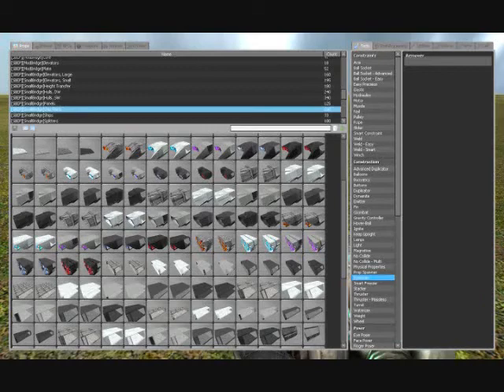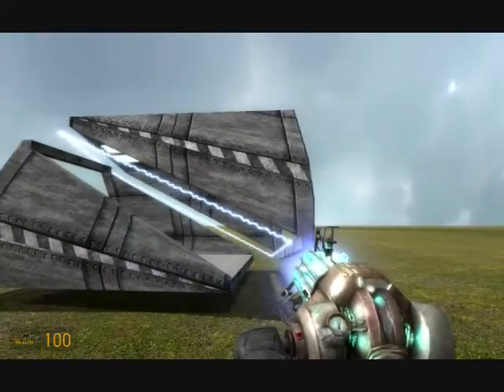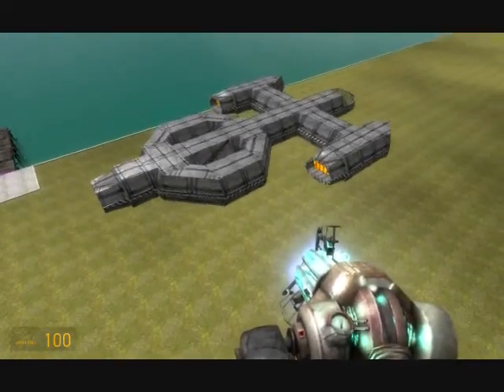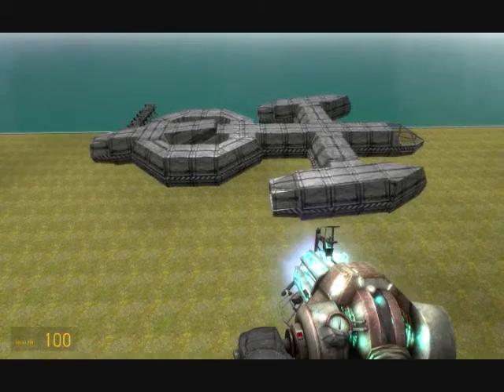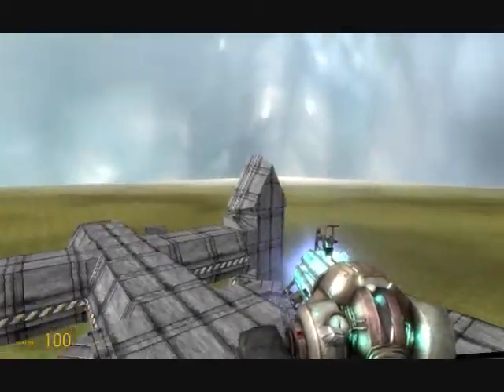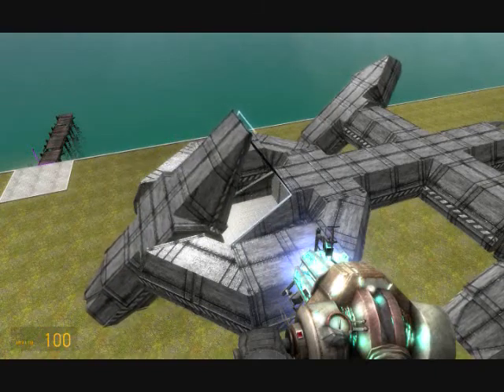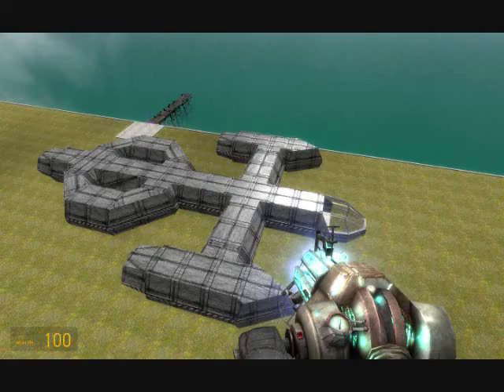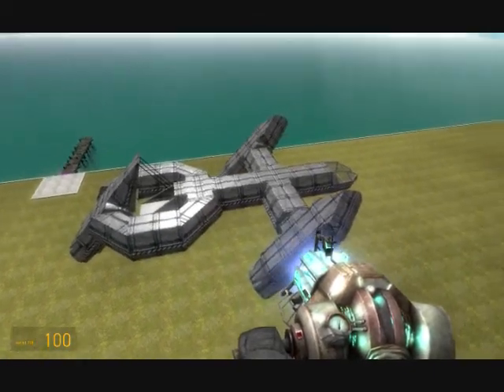Garry's Mod: SBEP docking clamps and VTOL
UPDATE: People have been asking me for a download of the ship. I don't have any of the files anymore, so that's not really an option. Sorry.

Recently the SBEP devs added a new docking clamp tool. I found that it worked well for any instance where a part of a ship needs to separate from another part. In this case, I designed a ship with a Vertical Take-Off and Landing (VTOL) type of system via movable engines. I didn't try to make the ship in any way functional aside from the engines moving together.

NOTE: I didn't explain this too well in the video, but the front engines move with the rear one because there are actually 10 or so rigid ropes on each engine connected to a corresponding points on the rear engine. They just have a width of 0 because I don't like how it would look with visible ropes.

ALSO NOTE: I know next to nothing about wiremod. All I did was use a numpad input device wired to the docking clamps. The hydraulics are regular hydraulics. All of them are assigned to NUMPAD1.